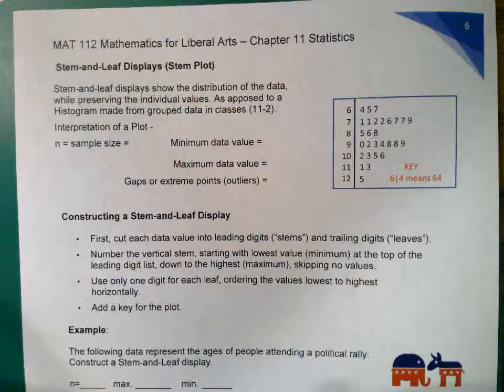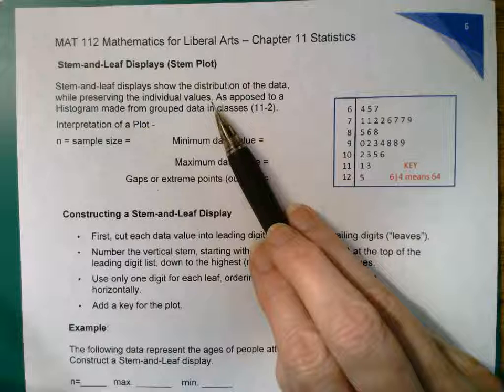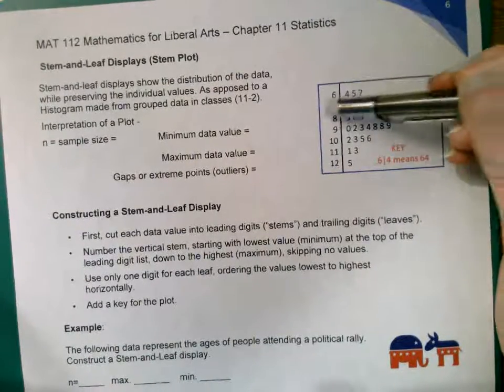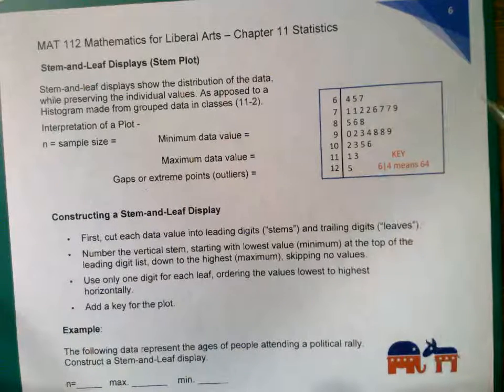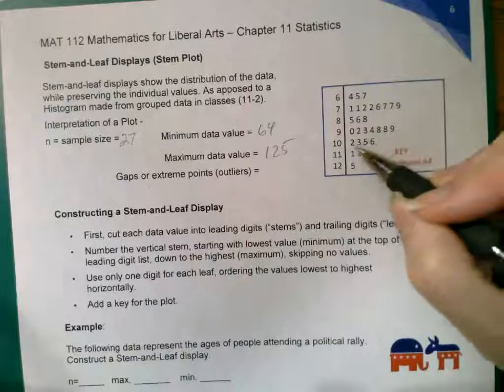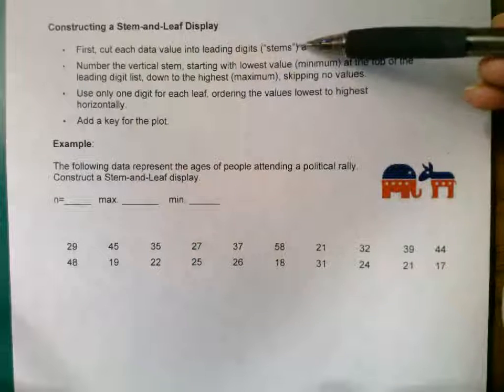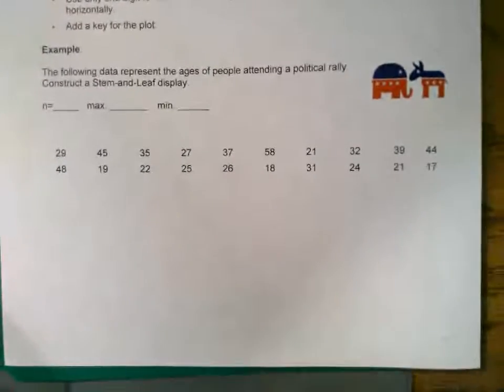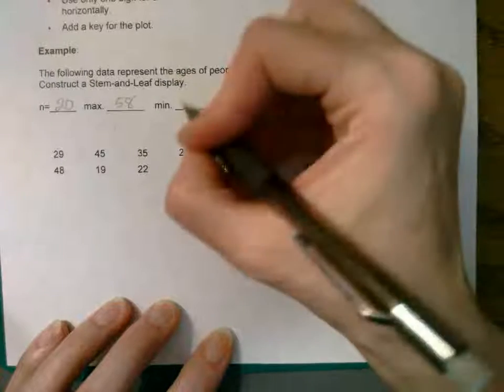MAT112 Chapter 11-1, page 6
Stem & Leaf Plot/Display